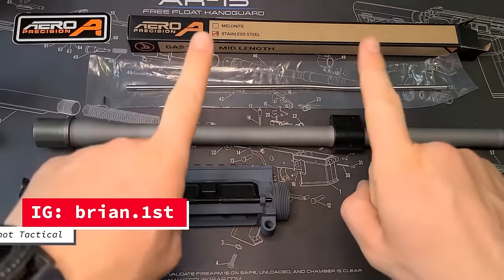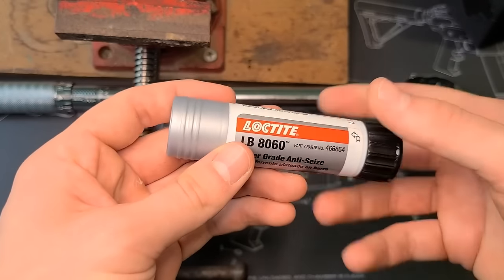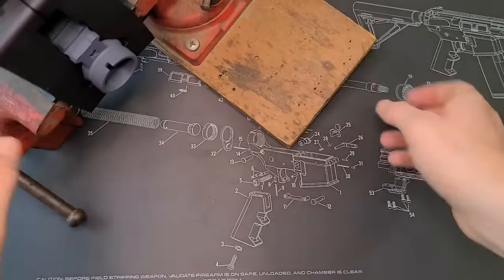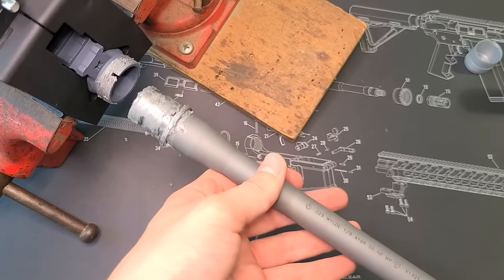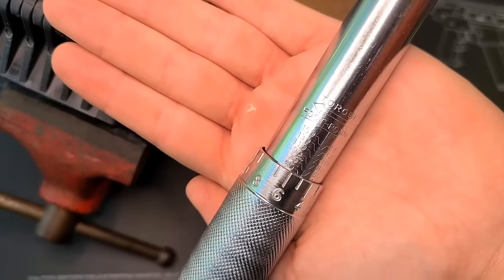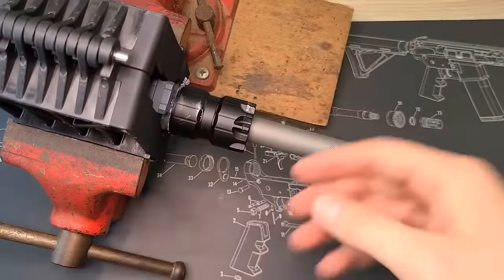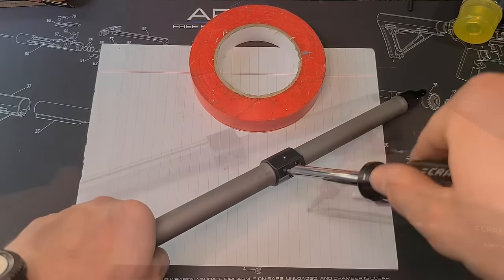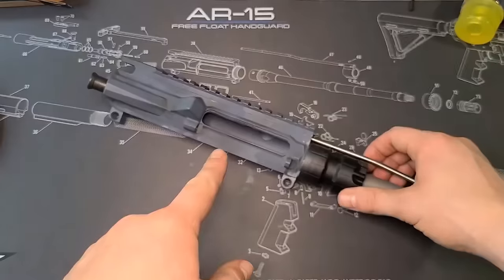How to Install AR15 Barrel - Aero Precision Upper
Here's a video showing you how to install a barrel on a AR15. I am using a Ballistics Advantage barrel with a Aero Precision Upper. It's alot easier to do than you think! I hope this is helpful!

Use code 1stShot10 at Brownells

Timestamps:
00:00 - Parts and Tools Needed
02:45 - Installing the Barrel
05:50 - Torquing the Barrel Nut
08:10 - Assemble Gas Block and Tube
10:54 - Install Gas Block and Tube
13:34 - Loctite Gas Block Screws